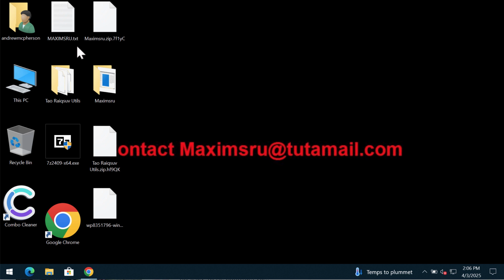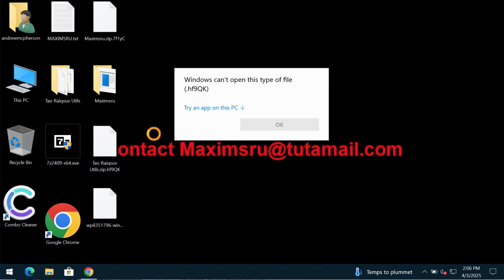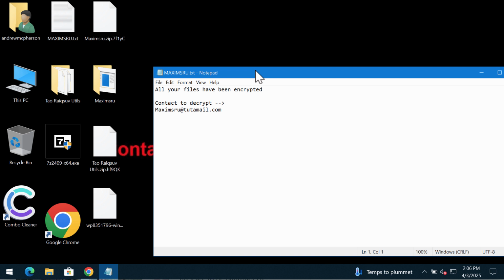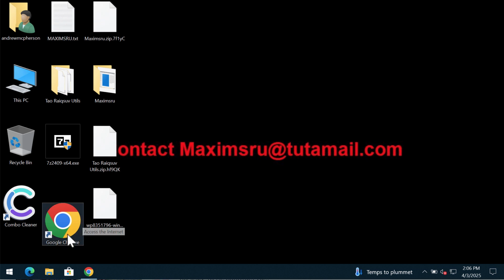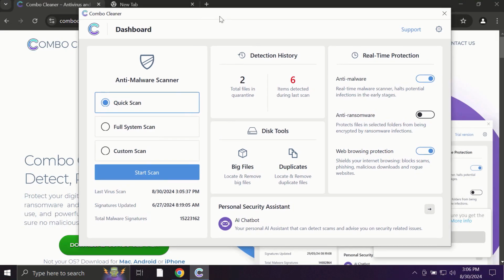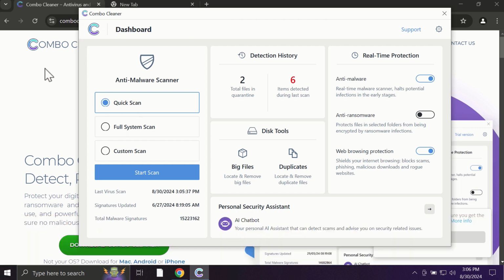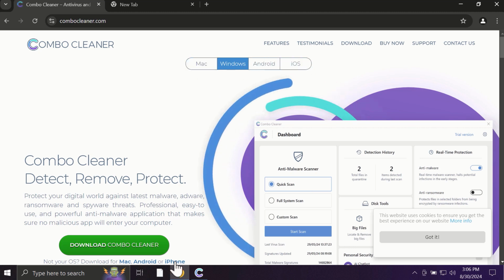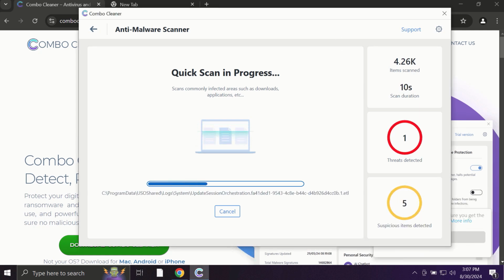Maximsru ransomware removal instructions.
Maximsru is a new ransomware. It is able to essentially damage the files. The ransomware encrypts files and then appends a special random extension to the filenames. Hence, it's not possible to use the files anymore. Then the ransomware tells the victims to pay a special ransom for file restoration. Yet, paying the ransom is not a good idea. Don't pay it and don't waste the funds. Remove this file virus with Combo Cleaner Antivirus via the official and thus get your data always protected with its help in the future.

More information about this threat can be found in this detailed guide

And below please find the quotation from the ransom note:
QUOTE
    All your files have been encrypted
    Contact to decrypt
UNQUOTE